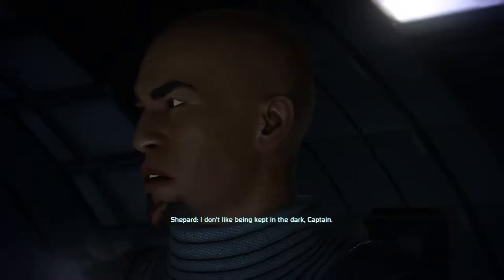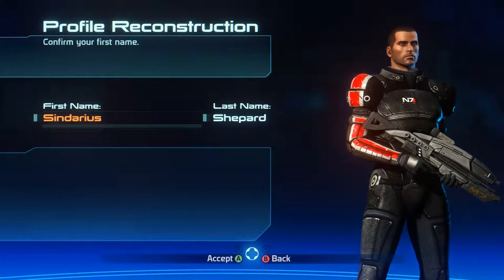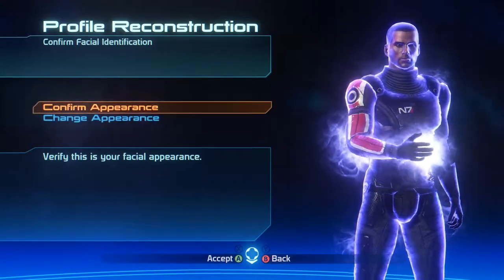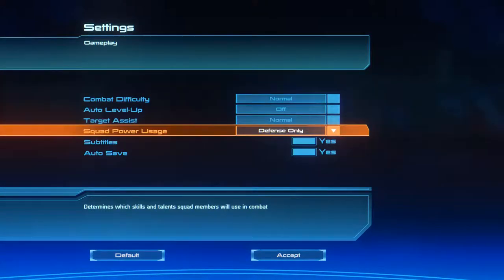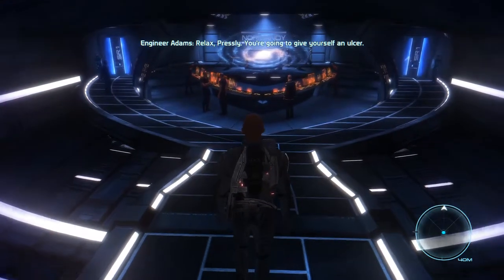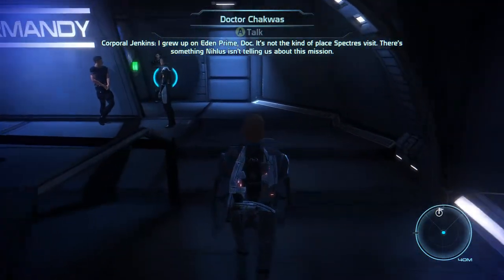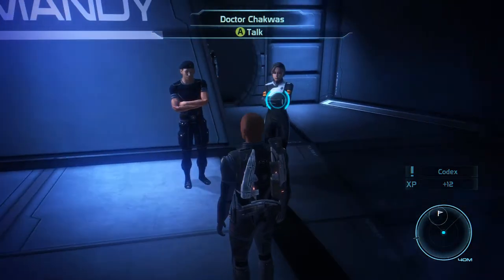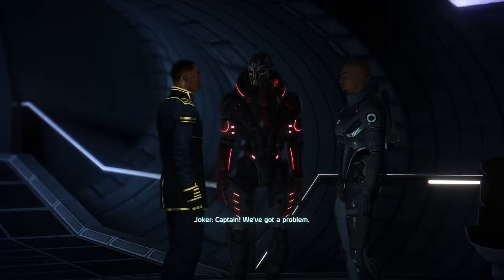Mass Effect 1 - [Renegade Adept] Prologue: Find The Beacon Pt.1